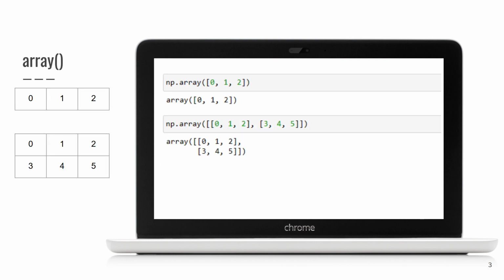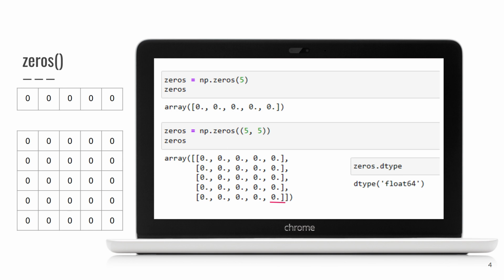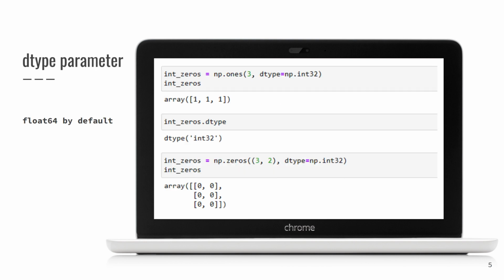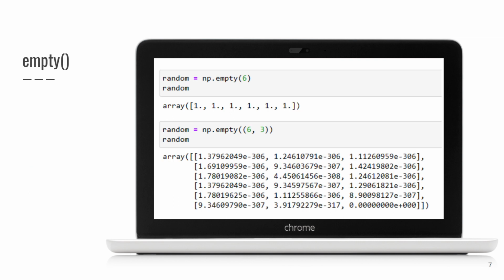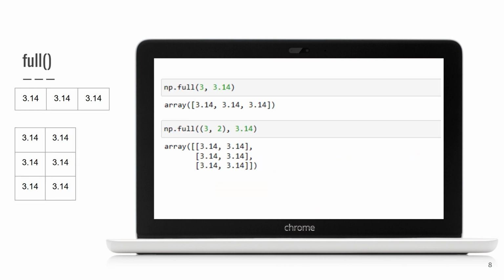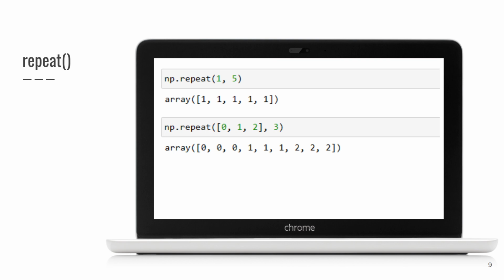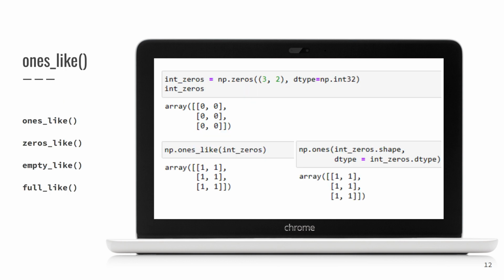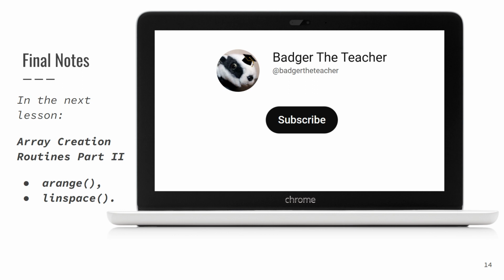NumPy Tutorial Series: 03 - Create NumPy Array I - ones(), zeros(), full(), repeat(), tile()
NumPy Tutorial Series. Lesson 3.
NumPy Arrays Creation Routines

ones(), zeros(), full(), repeat(), tile() functions are covered in this lesson

Want to become a data analyst or data scientist? Enjoy NumPy Tutorial Series and learn most essential NumPy skills.